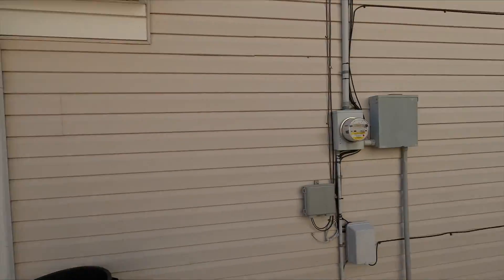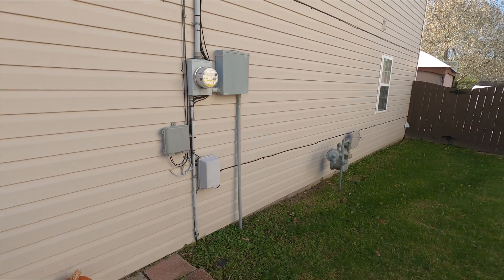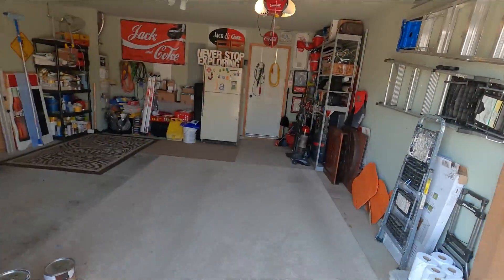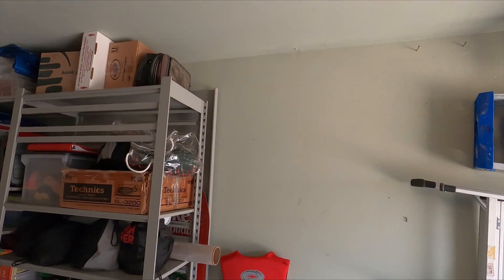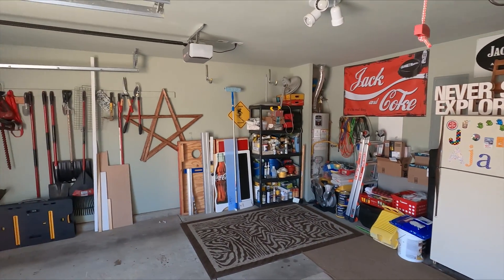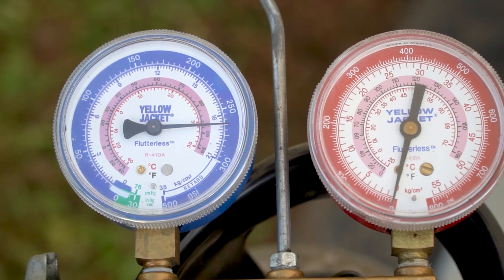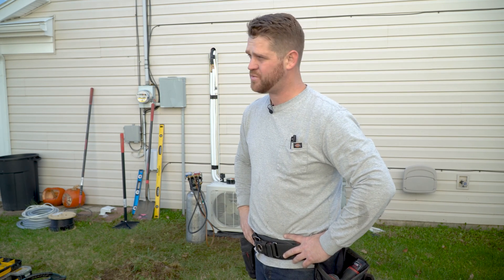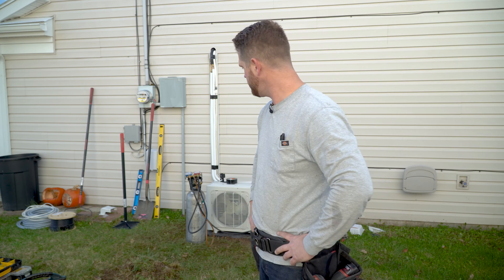Installing Ameristar DUCTLESS Unit | Start To Finish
Today I'm installing a new Ameristar 12k btu/h heat pump ductless mini split for a garage. This is my process on how I install these single zone HVAC unit from start to finish. These systems are perfect for bonus rooms, garages, shops, or any other single room applications. There are multi zone systems available as well for those bigger applications. Hope you enjoy!